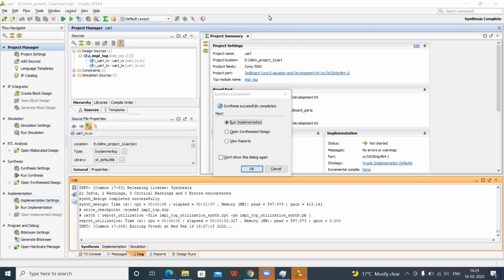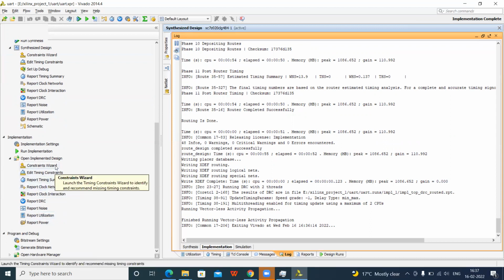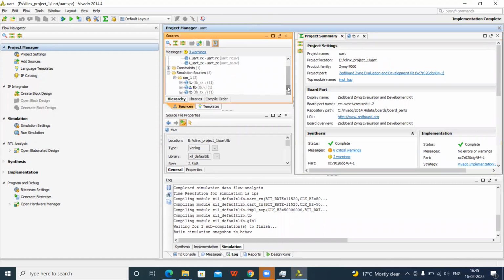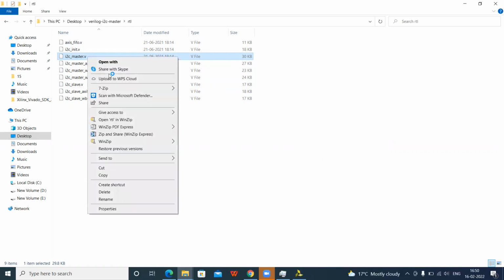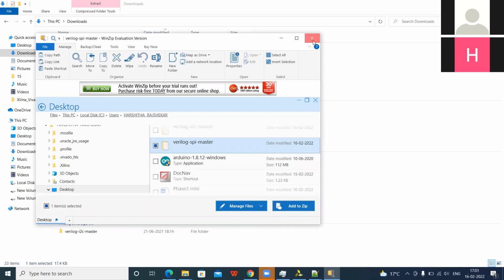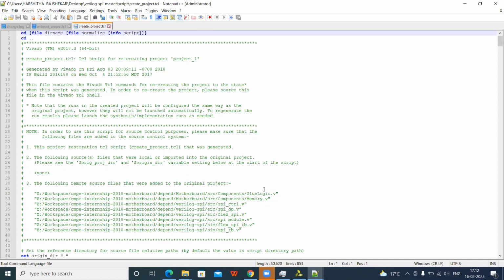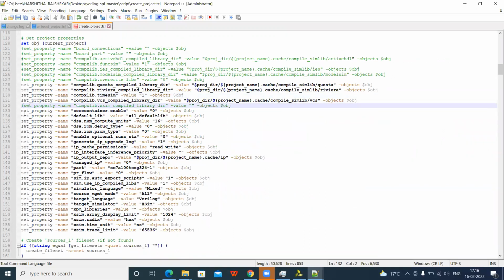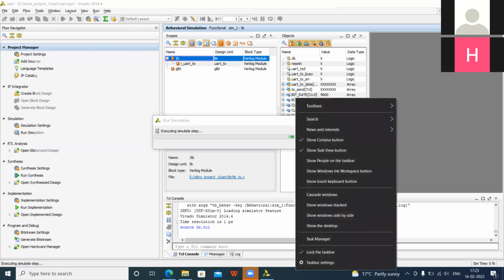Step-by-Step Guide to Vivado Simulation: From Design to Verification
In this comprehensive video tutorial, we take you through the entire process of simulating your FPGA designs using Xilinx Vivado. Whether you're a beginner or looking to refine your skills, this step-by-step guide covers everything you need to know to successfully run simulations and verify your hardware designs. From setting up the project, creating a testbench, and running behavioral simulations to analyzing waveforms and debugging, we've got you covered. Accelerate your FPGA development with Vivado simulation and gain confidence in the functionality and reliability of your designs.